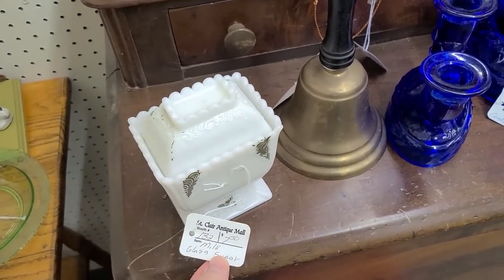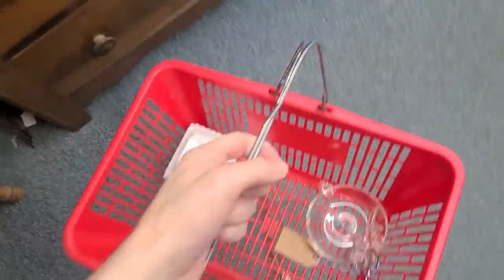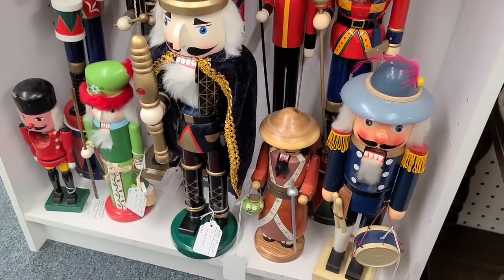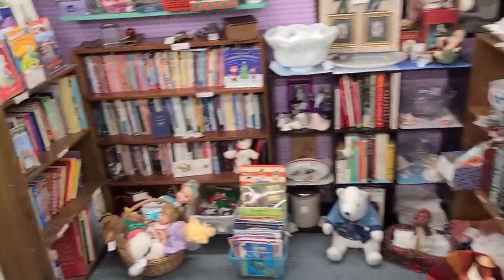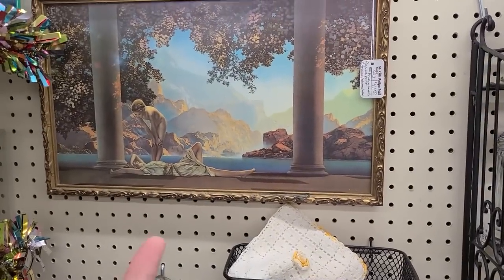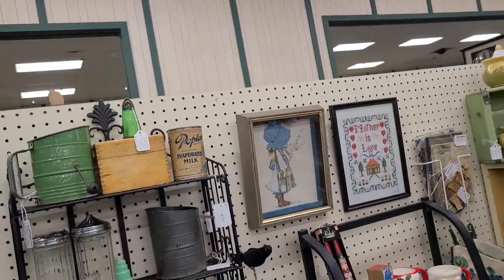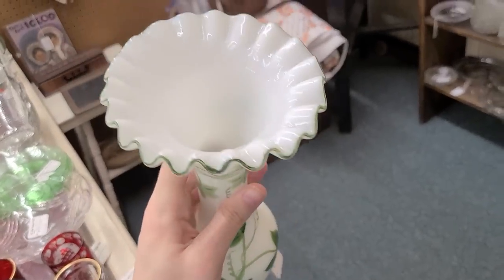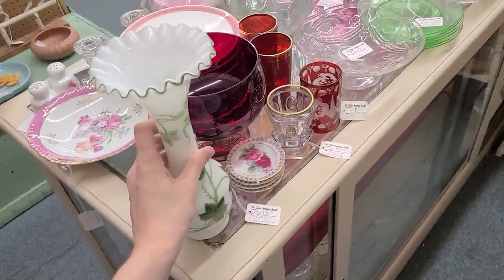These Dolls Have Grown on Me... Antique Shopping for Resale!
Today I'm out shopping in Fairview Heights, Illinois at the St. Clair Antique Mall. It started out a bit slow, but in the end I found some great items for resale!

💡 Amazon Products I Use/Recommend

Who I am:
Hi! I’m Jeffrey with Real Nifty Vintage and I run a resale business specializing in vintage and antique finds! Follow the journey as I post haul videos, vlogs, what’s selling videos and more on YouTube. You can also follow on Instagram and Facebook to catch more daily happenings!